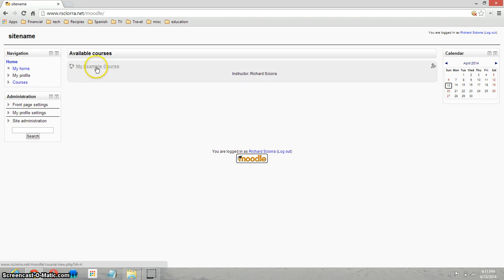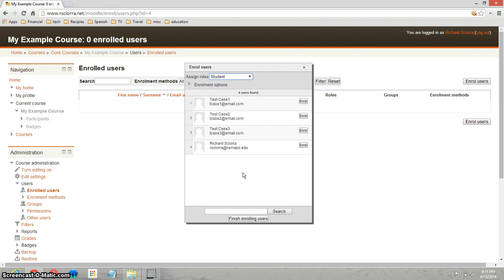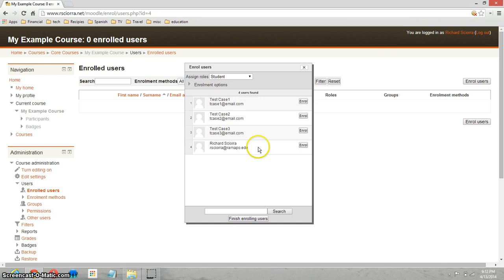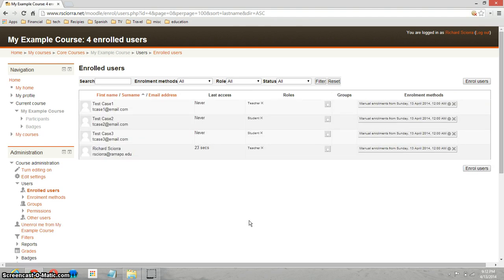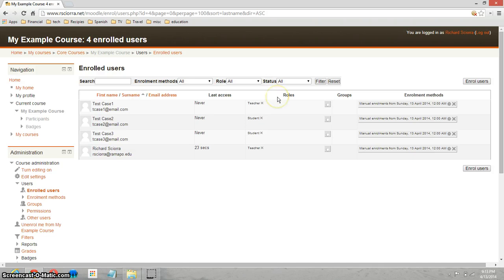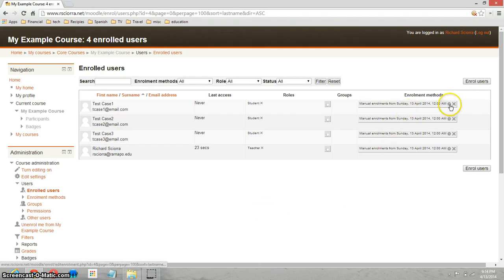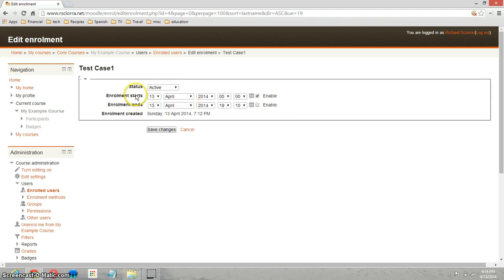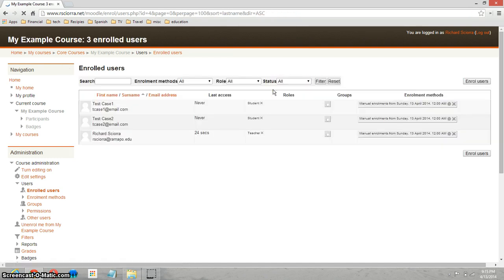Moodle: Course Users